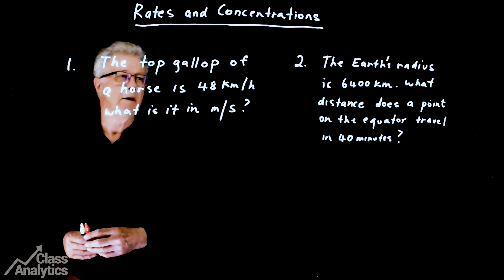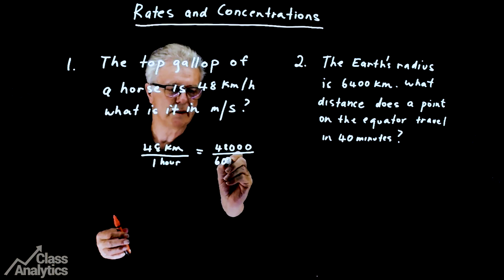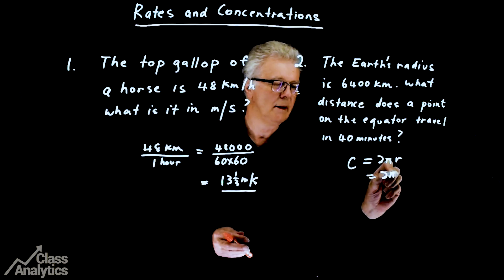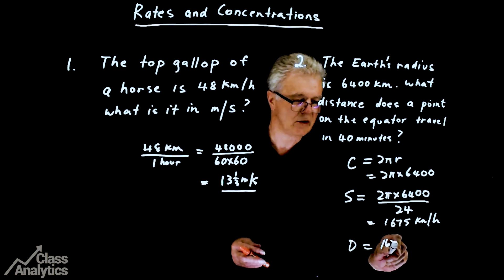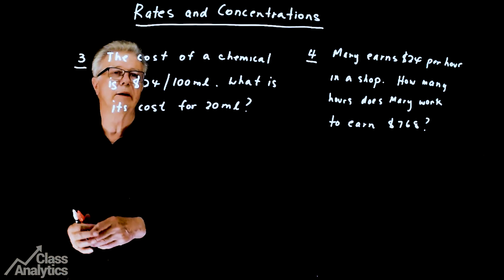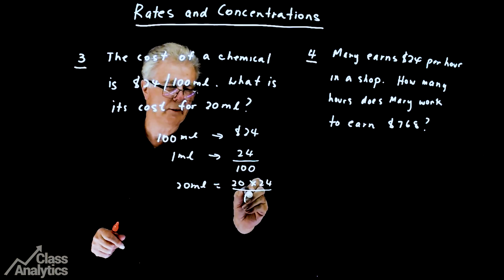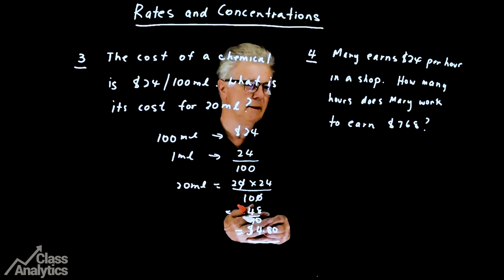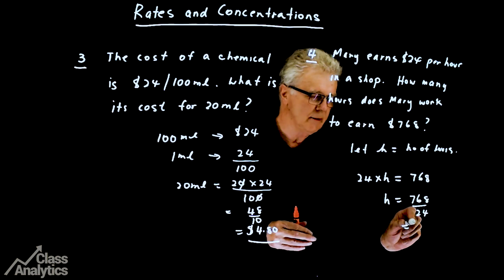Rates and Concentrations (by Class Mathematics)